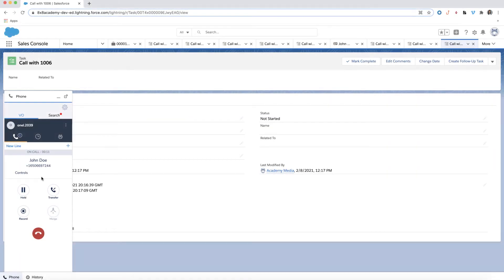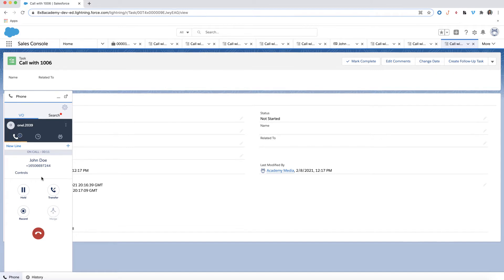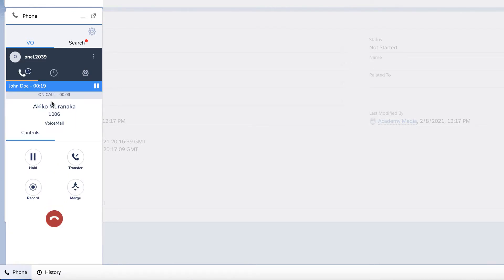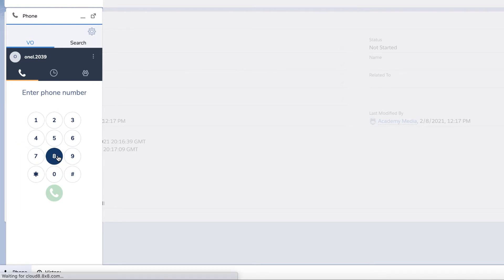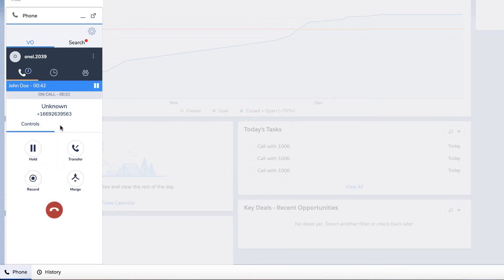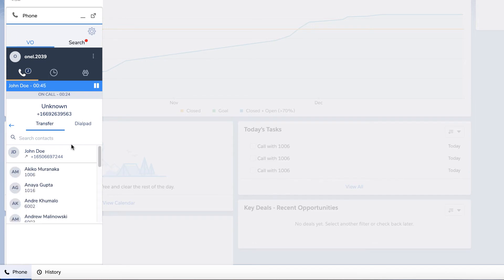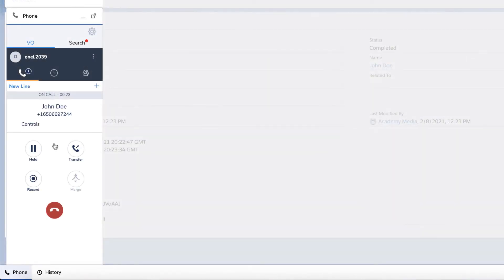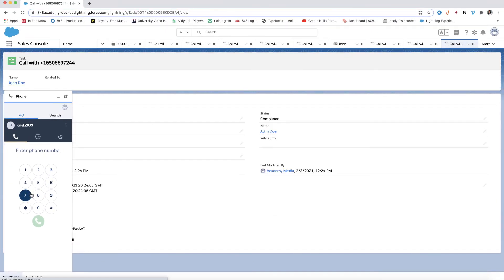Transfer a Call in 8x8 for Salesforce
You can transfer a live call to another 8x8 extension or another phone number. You can choose to speak to the party you plan to transfer the call to (Warm Transfer) or can do a blind transfer. In this video, we'll learn how to make a warm transfer as well as a blind transfer using the 8x8 for Salesforce communication panel.